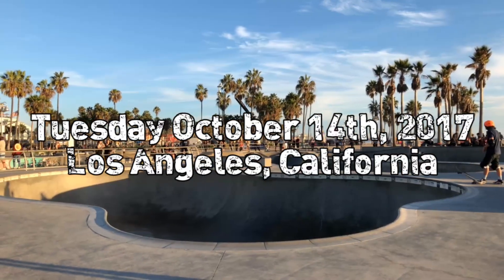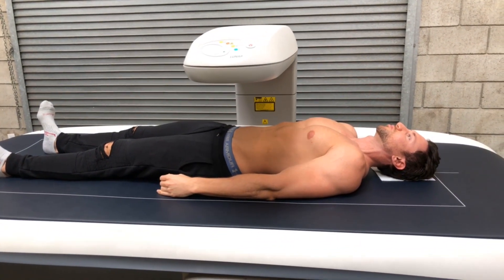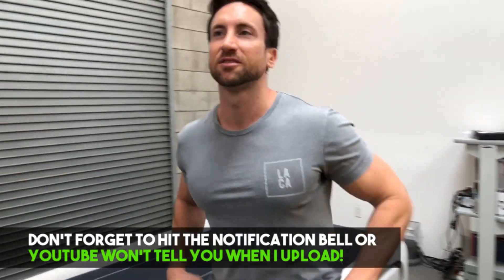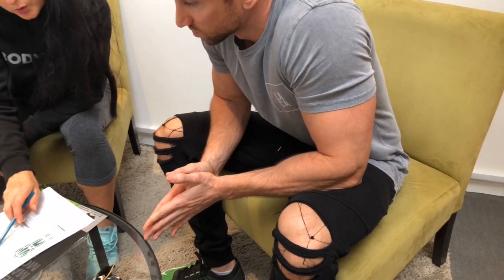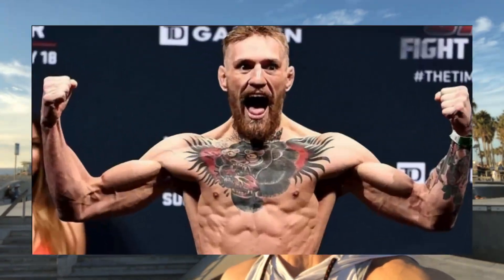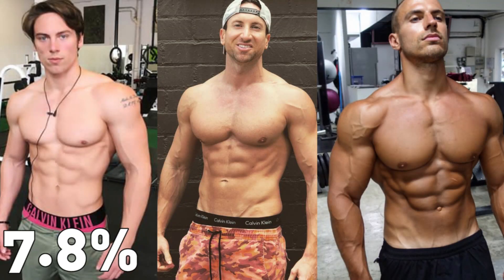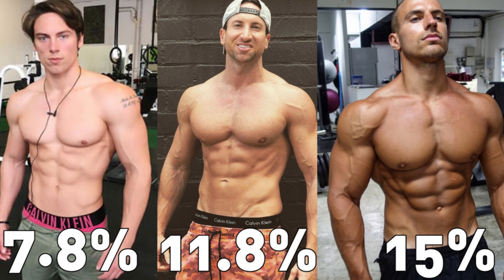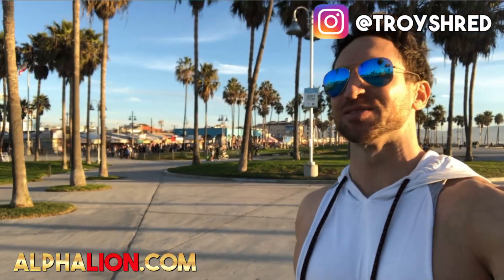REAL BODY FAT % EXAMPLES Ft. Kinobody & Mike Thurston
►My Body Fat % Test Results Revealed via A Dexascan machine + Real Life Body Fat Percentage's revealed from Kinobody, Mike Thurston, Steve Cook, Rob Lipsett, and Connor Mcgregor!

My Body Fat % Test Results | REAL BODY FAT PERCENTAGE EXAMPLES